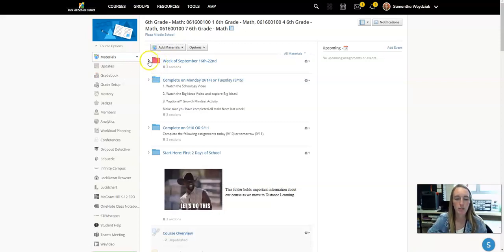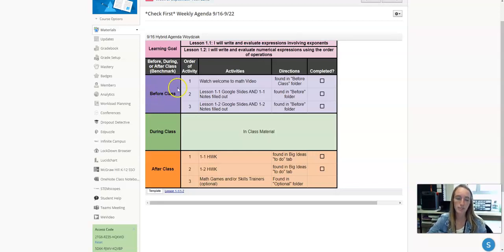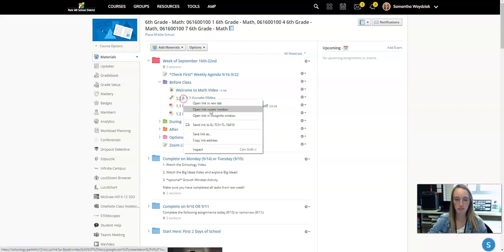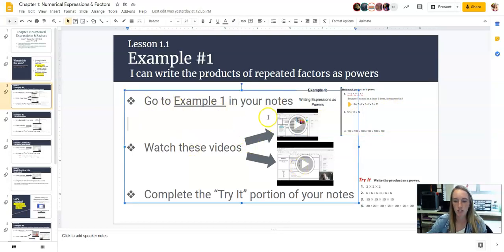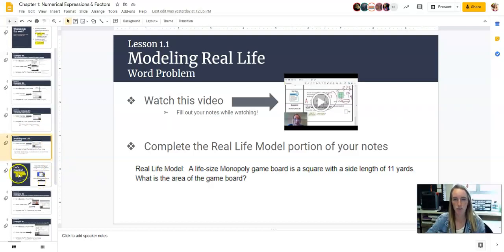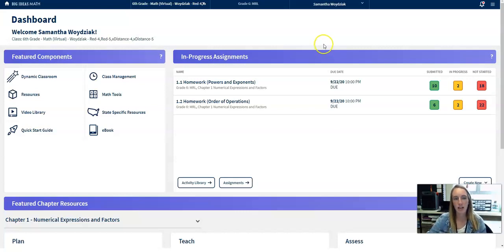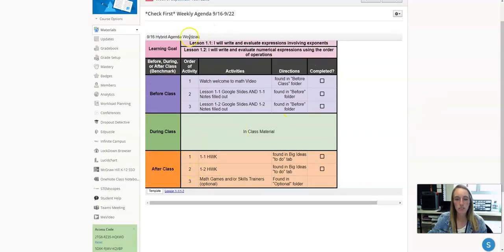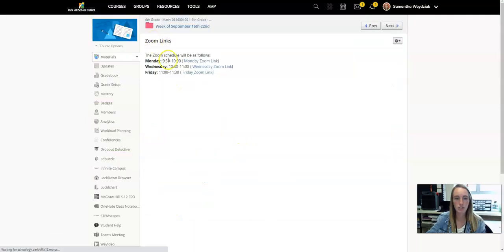How to for Hybrid Parents (Math)